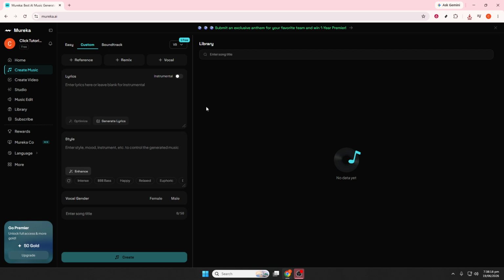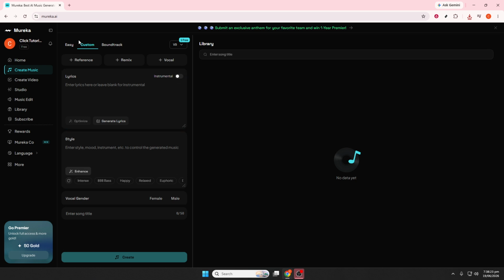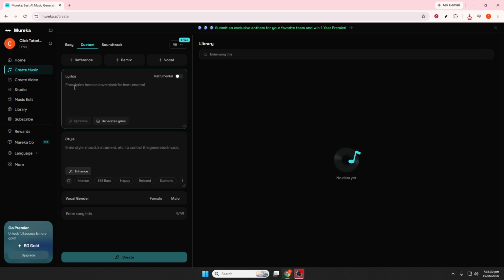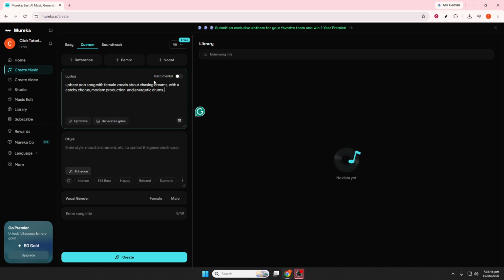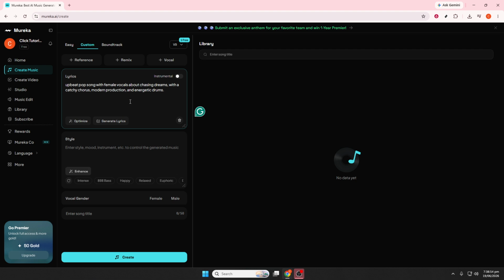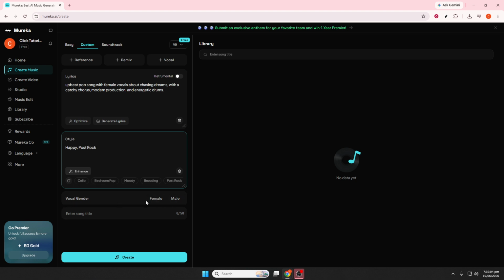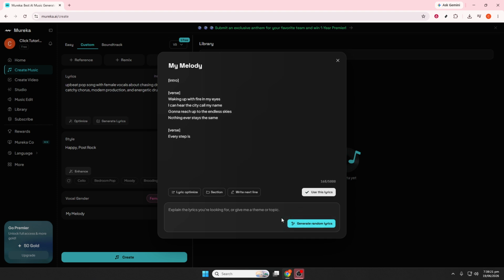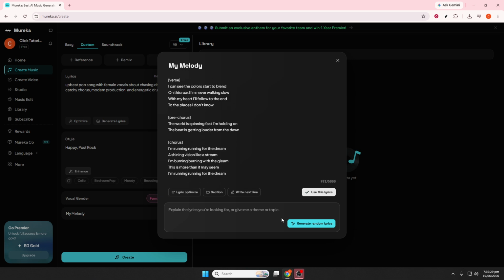How To Download Songs in Mureka AI Step By Step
Want to download songs created with Mureka AI? In this step-by-step tutorial, you'll learn exactly how to find, export, and download your AI-generated music from Mureka AI quickly and easily.

Whether you're a content creator, musician, podcaster, marketer, or beginner exploring AI music tools, this guide will walk you through the entire process so you can save your tracks and use them in your projects.

In this video, you'll learn:
✅ How to access your songs in Mureka AI
✅ How to export AI-generated music
✅ How to download songs to your device
✅ Understanding available audio formats
✅ Managing and organizing your music files
✅ Common download issues and fixes
✅ Tips for using AI-generated music effectively
✅ Best practices for content creators

By the end of this tutorial, you'll know how to download and manage your Mureka AI songs with confidence.